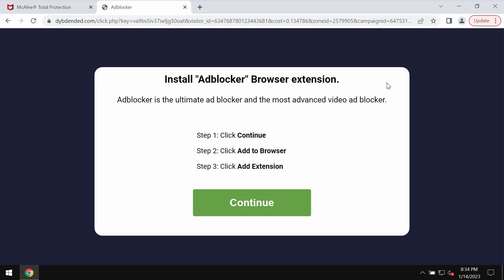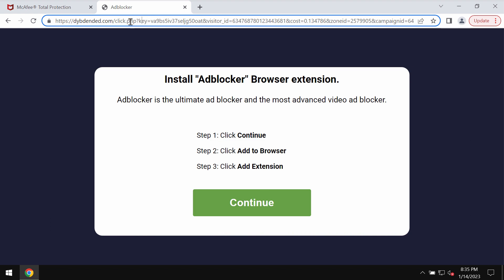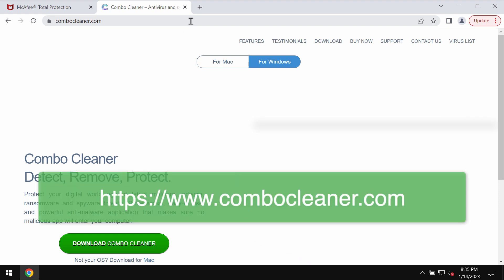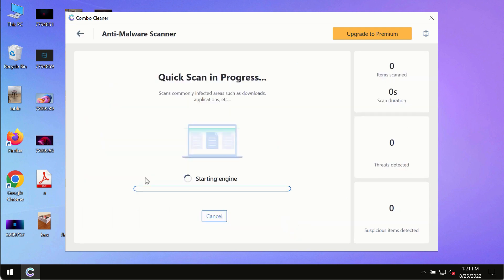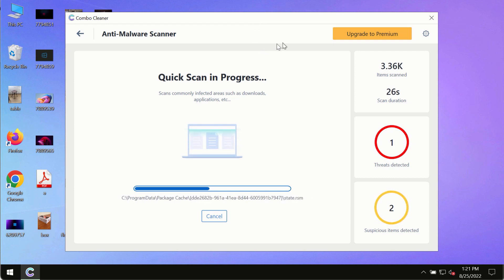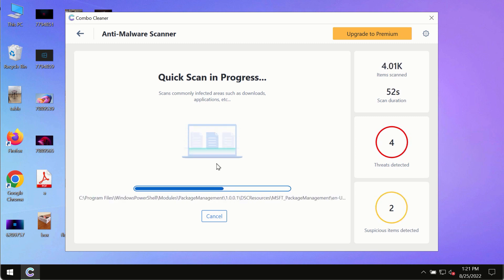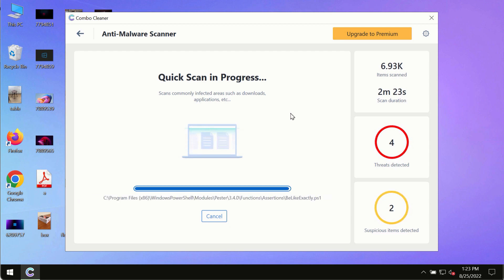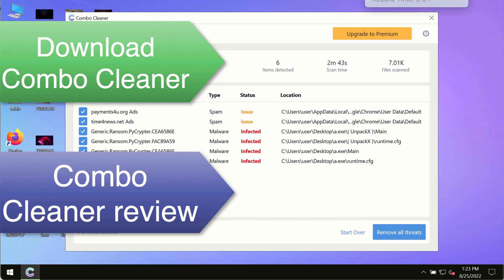Dybdended.com malicious pop-ups - how to remove?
Dybdended.com is a new malicious site. It displays repeated fake alerts that try to force users into downloading and installing some potentially unwanted software. Some other versions of these pop-ups may also display pretty frustrating messages (online scam). Don't interact with these fake alerts! Get rid of them with Combo Cleaner Antivirus via the official or, alternatively, follow the manual guidelines given in the video tutorial.

More information about this threat can be found in this detailed guide